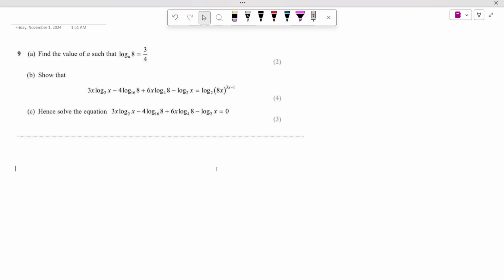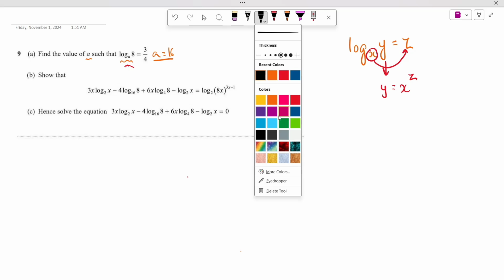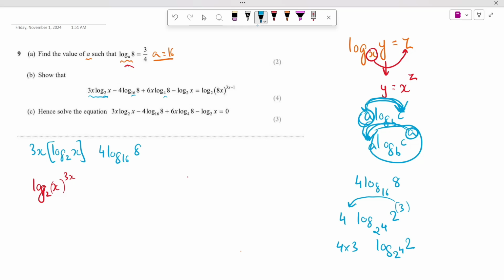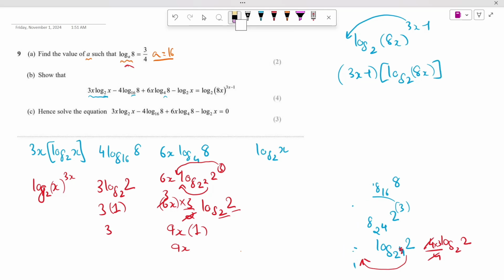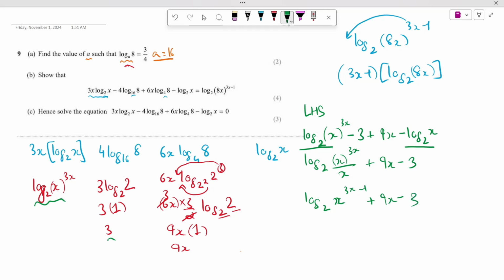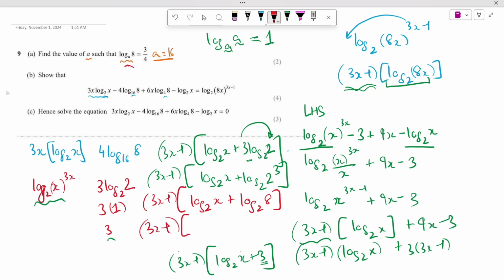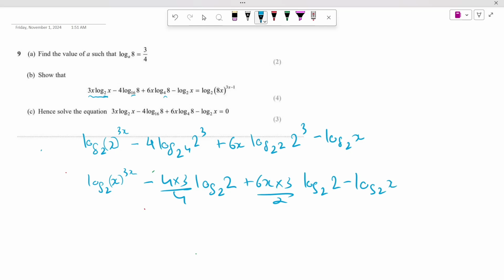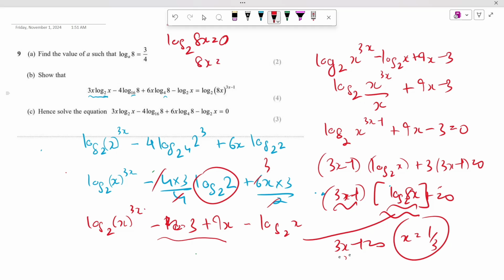A Reditor's Maths Problem l Logarithmic Maths Problem